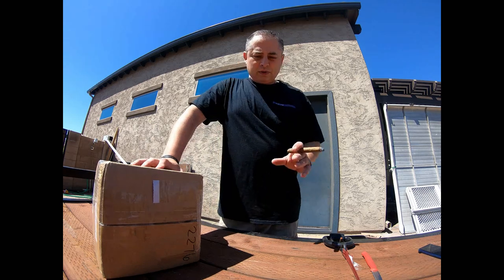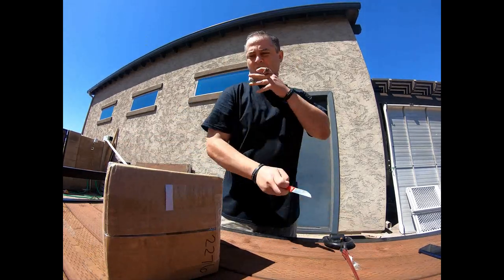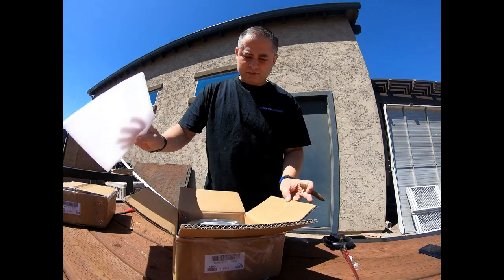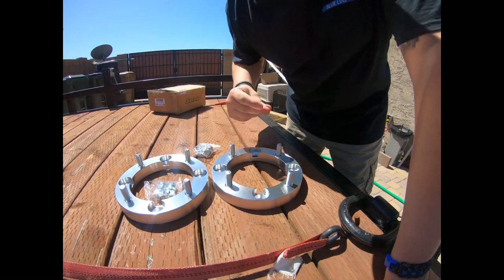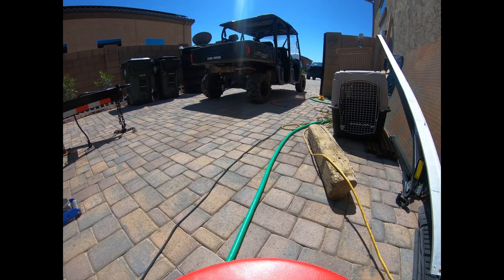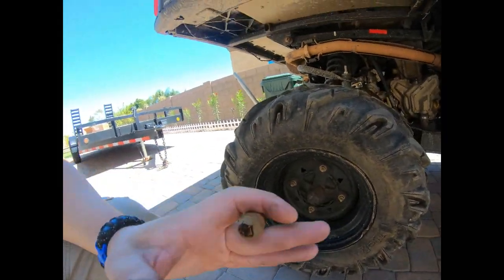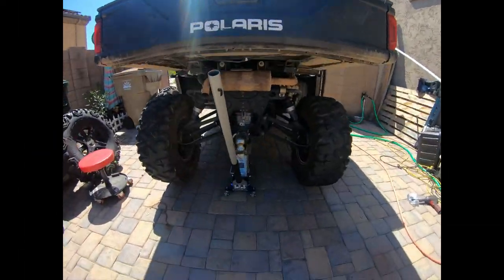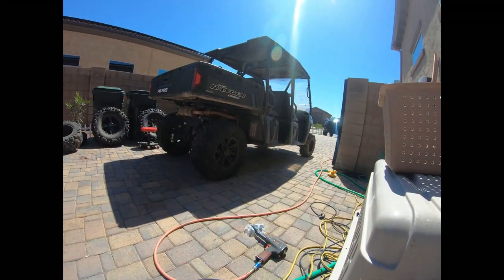Blue Line Garage - Polaris Ranger Wheel Spacer from 3/8 to 12mm Lugs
In this episode we will show you how to switch from a 3/8 lug to a 12mm lug with a tire spacer so you can have bigger tires instead of those factory tires.